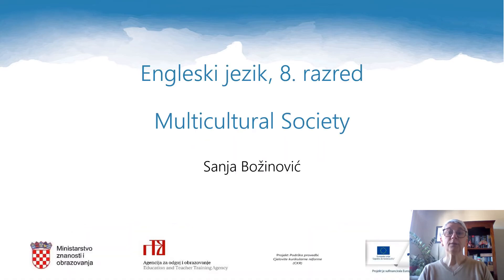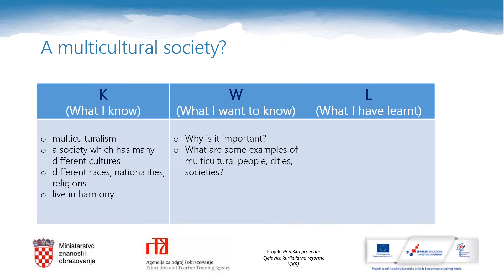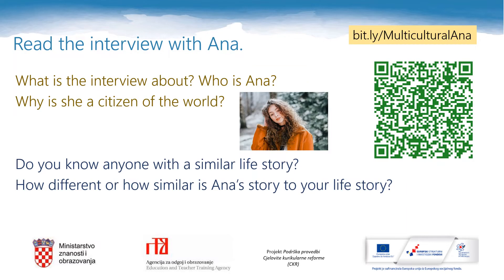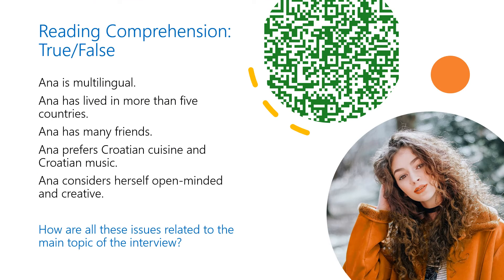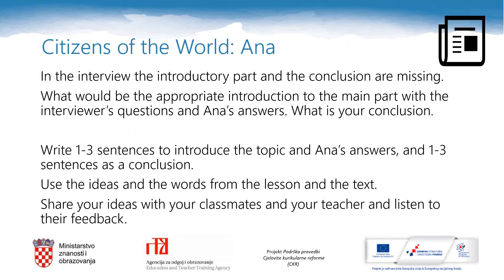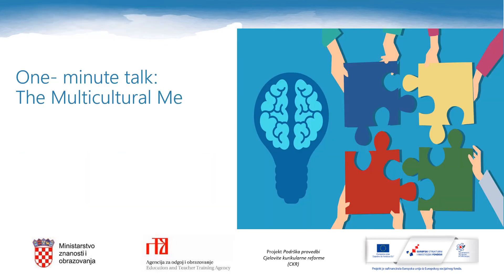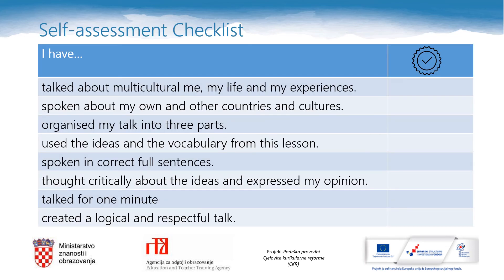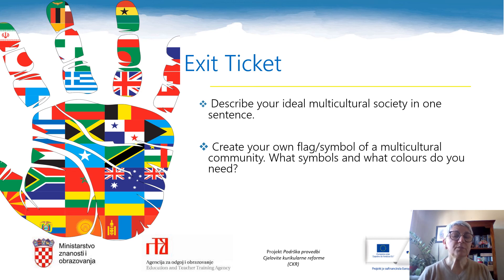Engleski jezik 8.r OŠ - Multicultural society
Autor: Sanja Božinović
Poveznice na dodatne sadržaje: